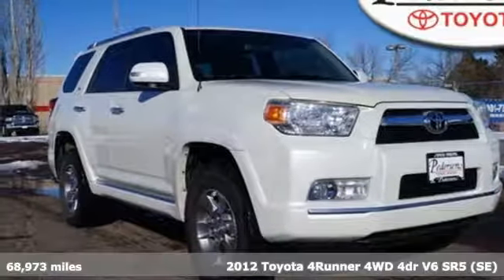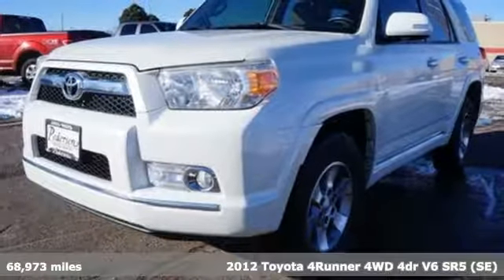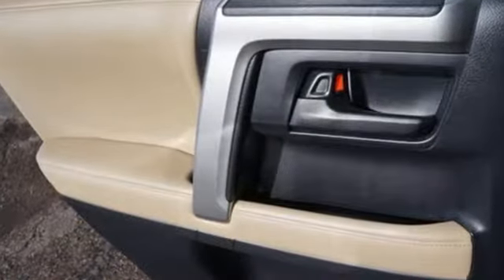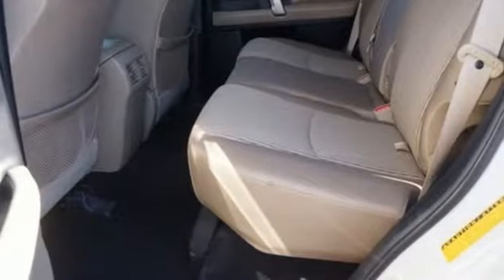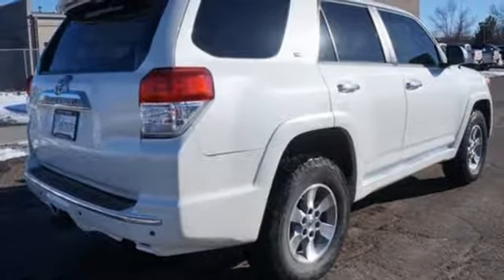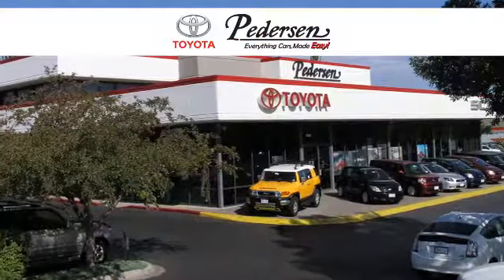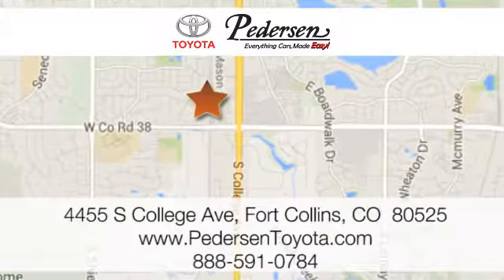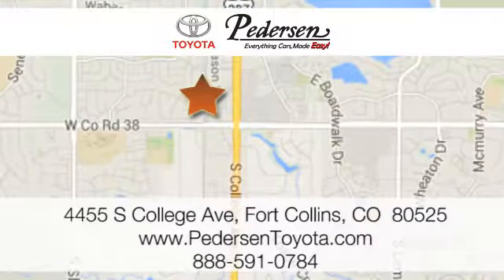Used 2012 Toyota 4Runner Fort Collins Loveland, CO #1837061 - SOLD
Year: 2012
Make: Toyota
Model: 4Runner
Trim: SR5
Engine: 6 Cyl. 4.0L
Transmission: Automatic
Color: Blizzard Pearl
Interior: Sand Beige
Mileage: 68973
Stock #: 1837061
VIN: JTEBU5JR1C5090222
Recent Arrival!4WD Clean 1 Owner Carfax!Awards:* 2012 KBB.com Best Resale Value Awards

Address:
4455 S. College Ave